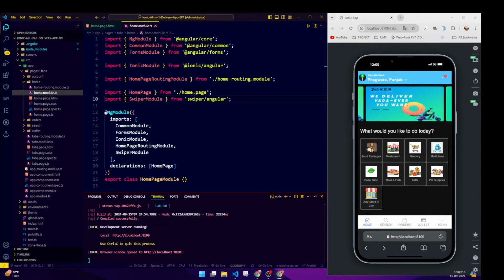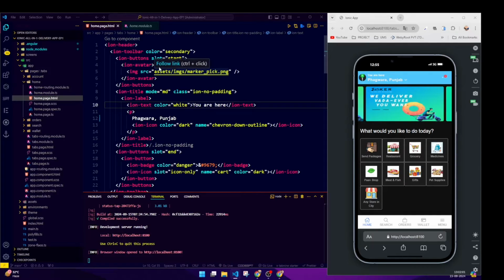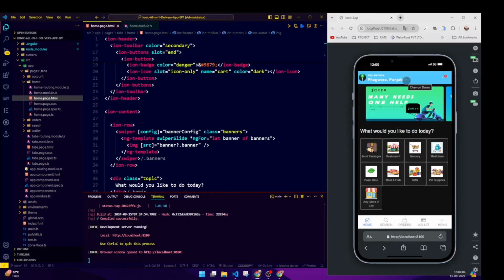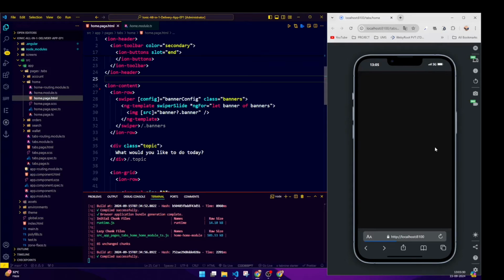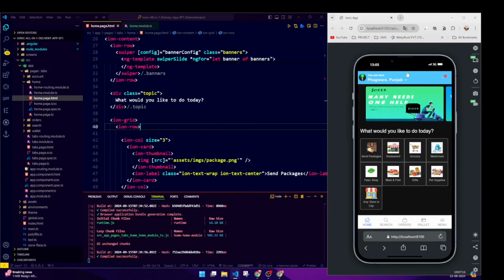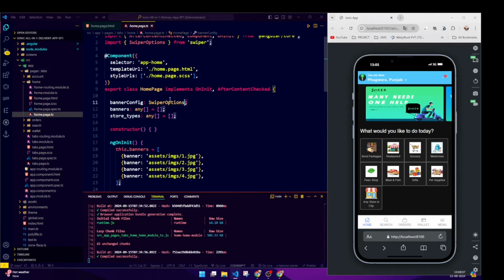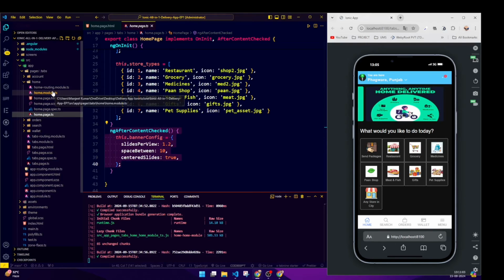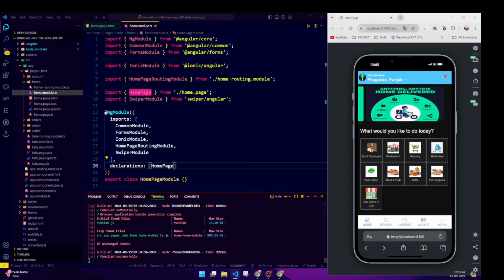Ionic - ALL IN 1 DELIVERY APP UI | EPISODE 02 - HOME SCREEN FINAL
Hello Friends, Welcome Back to @CodingTechnyks. In this video, we are going to create "Ionic 6+ ALL IN 1 DELIVERY APP UI | EPISODE 01 - HOME SCREEN" using​ ionic angular for pwa, android &

Hello Friends, Welcome Back to @fundeveloepr In this video, we are going to create "Ionic 6+ ALL IN 1 DELIVERY APP UI | EPISODE 01 - HOME SCREEN" using​ ionic angular for pwa, android & ios.